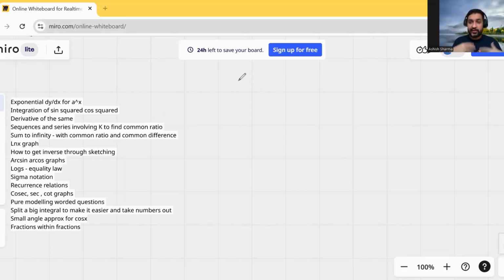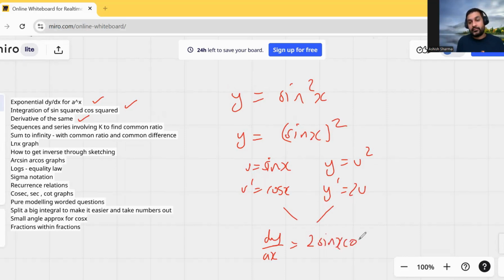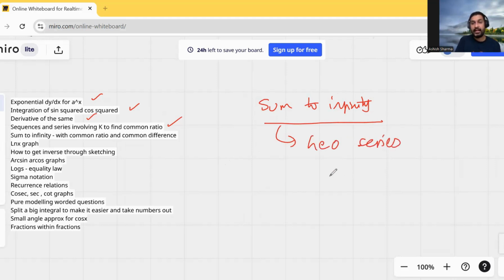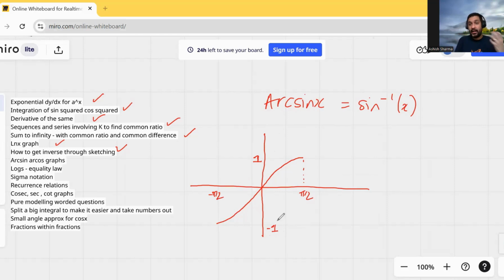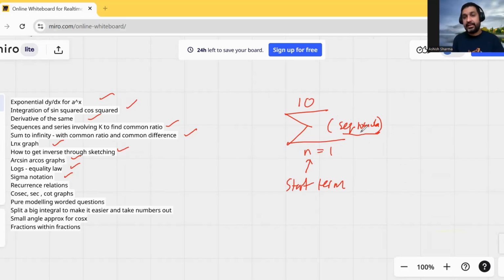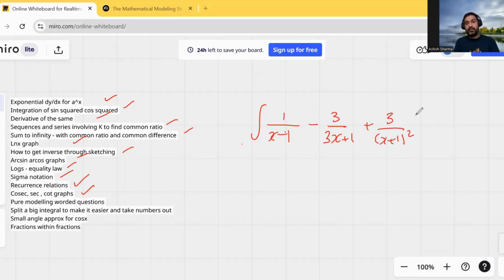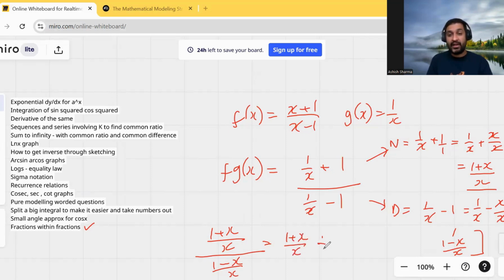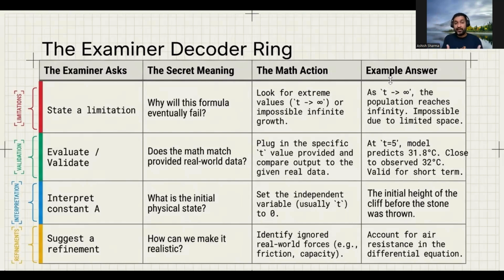A level Pure Final Exam Tips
The countdown is on! With Paper 1 and Paper 2 just around the corner, it’s time to stop trying to learn new content and start mastering how to score the marks you deserve.

In this video, we are breaking down the ultimate, high-yield strategies, common examiner traps, and must-know techniques to help you walk into that exam room with absolute confidence. No fluff—just pure, actionable advice to maximize your grade.